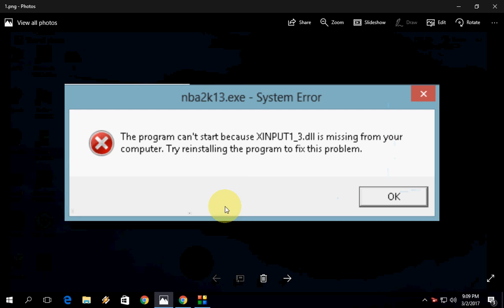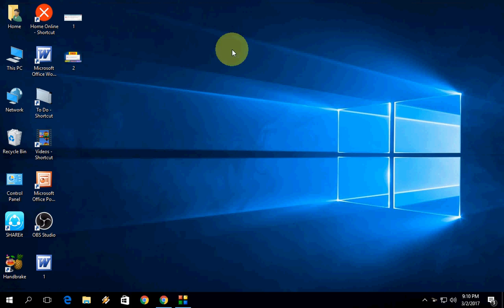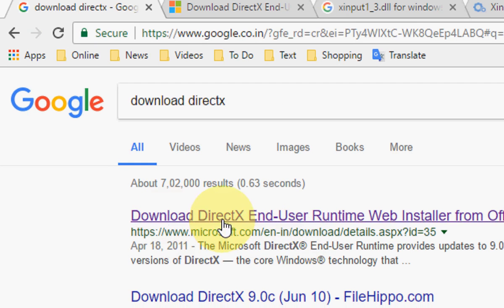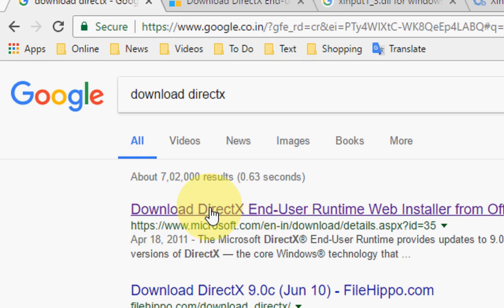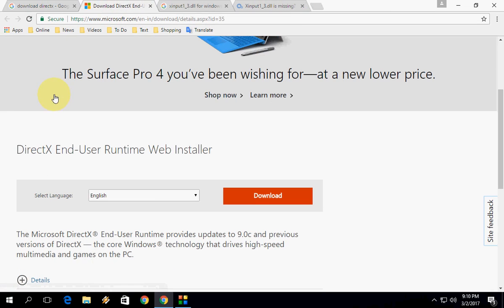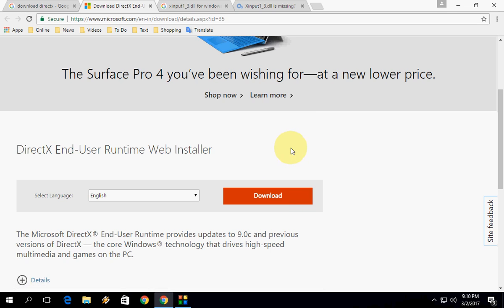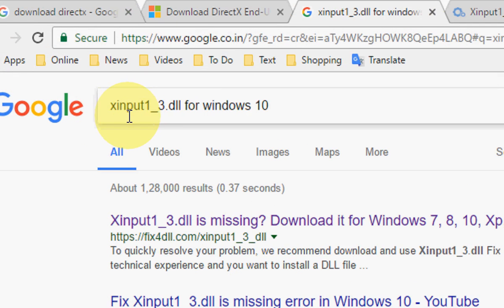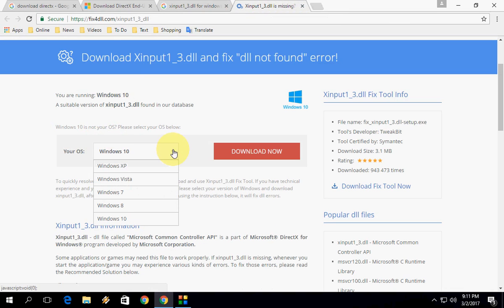How to Fix Xinput1_3.dll is Missing error In Windows 10/8.1/7 (Easy)